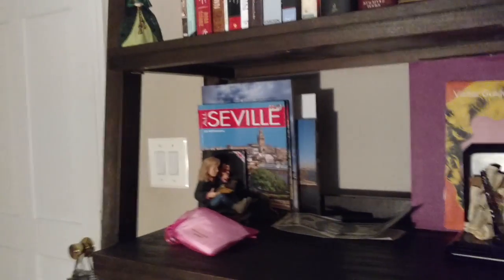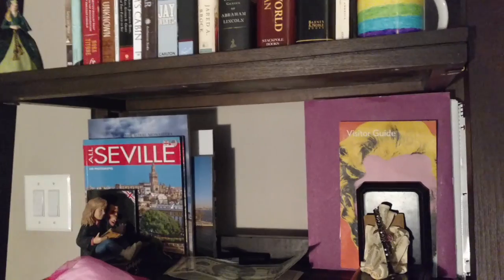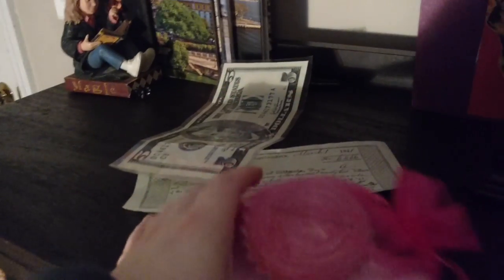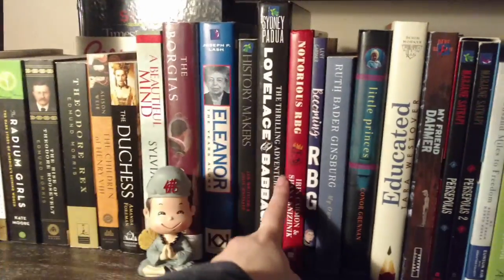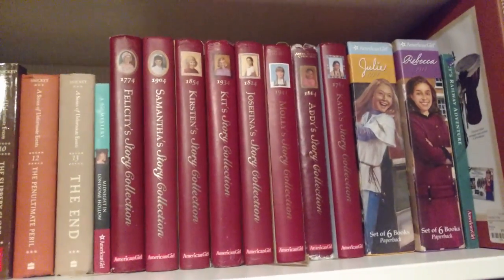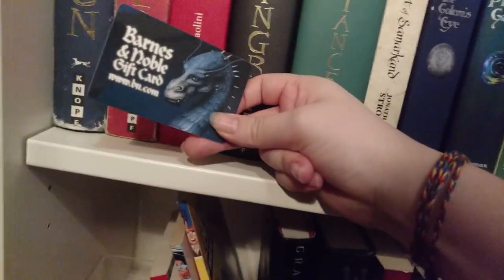Bookshelf Tour! [CC]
Hi I am EmmaAbe Books! Today, I am going through my bookshelves. I filmed this over winter break so it is a little outdated, but enjoy! I am new to YouTube and to BookTube. I am very excited to get to know more of you in the future. let me know your thoughts on all my books! I love them.

watch with subtitles!